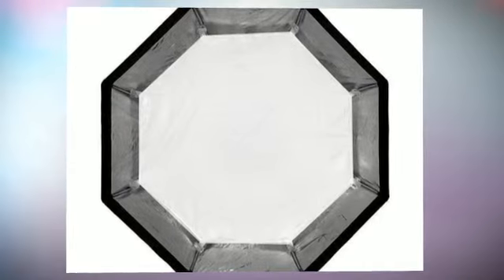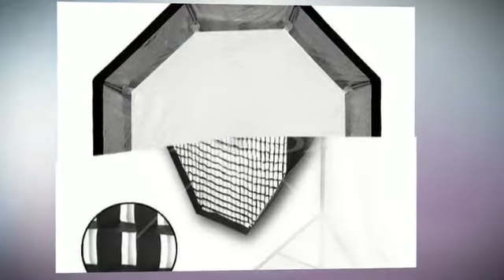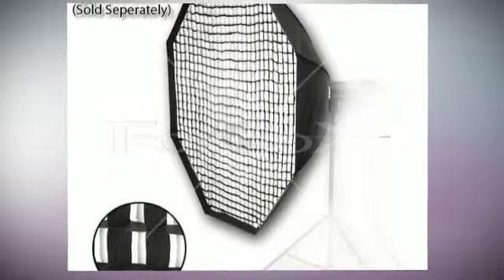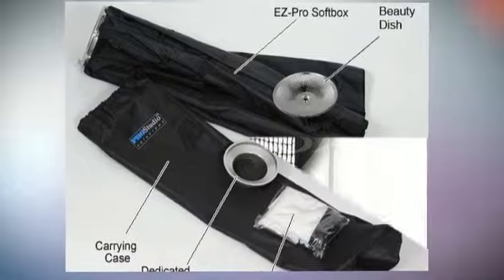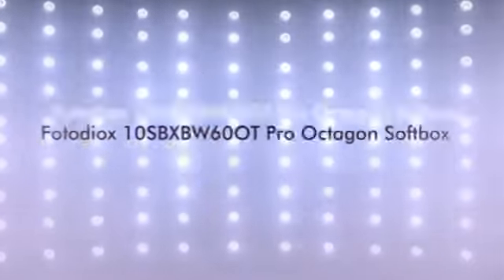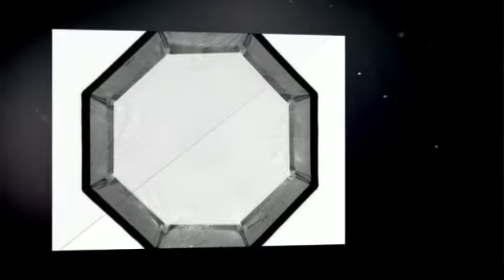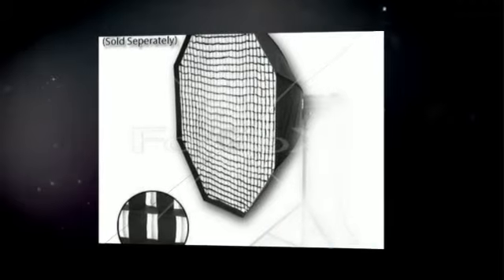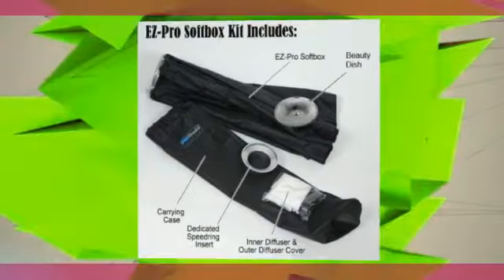Fotodiox 10SBXBW60OT Pro Octagon Softbox 60-Inch with Speedr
★  More Details

The Fotodiox dedicated speedring is specifically designed for your strobe light to fit standard softboxes both rectangular and octagon boxes. It has a outer diameter of 7 5/8", fits 1/4" standard rods. It fits all Bowens Strobes.

★ Features:
✔ Pro grade, heat resistant reflective fabric
✔ Features inner baffle, and outer diffusive cover for even light throw
✔ Sealable venting for use with high power modeling lamp or continuous lighting
✔ Rotation speeding ring with thumb screw lock
✔ 24 Month Manufacture Warranty